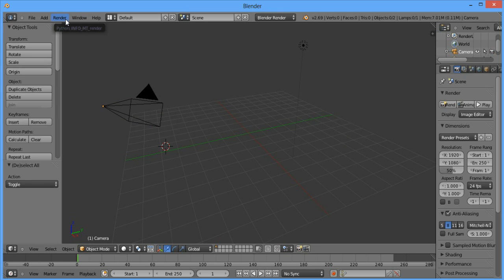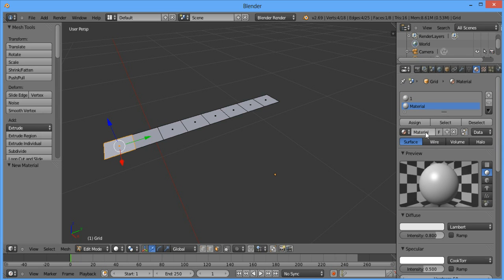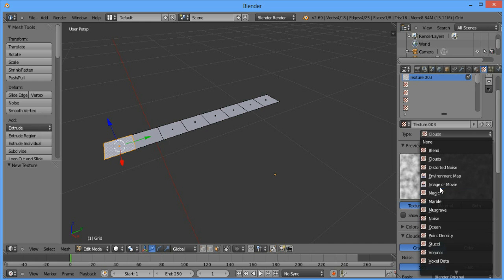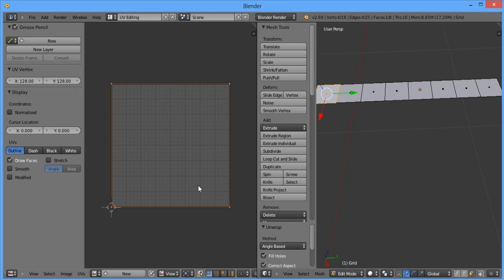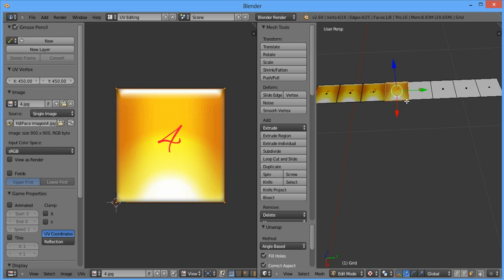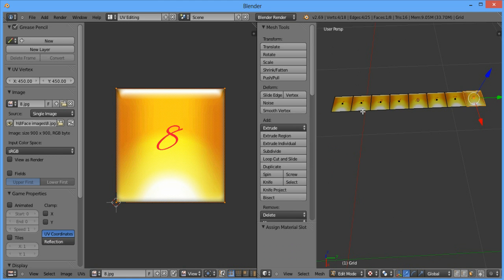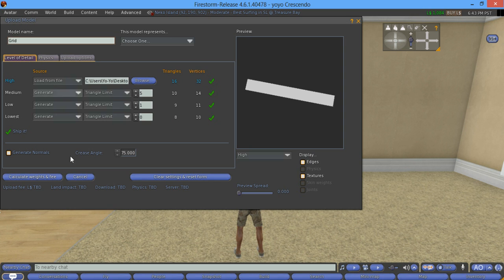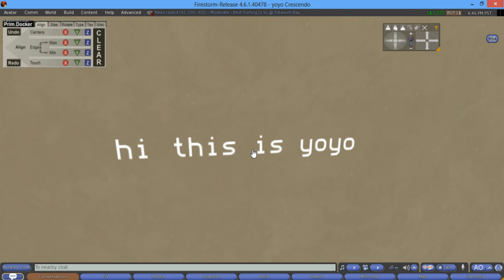Make XY text mesh with Blender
In this tutorial you will learn how to make mesh to display text in Second life.

I will be showing you how to make an 8 faced flat mesh that displays 16 numbers or letters, and has a land impact of .5

Resources

Blender

Second Life

xy test script for mesh

Look for
XyzzyText - 16 Character MESH PLANE

Images
you can find number images in google images by looking for the individual numbers.